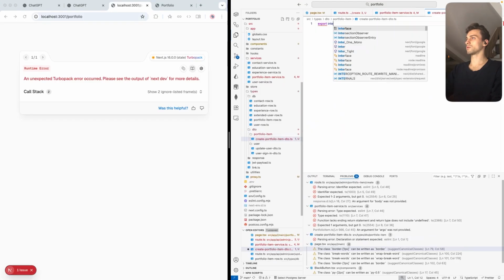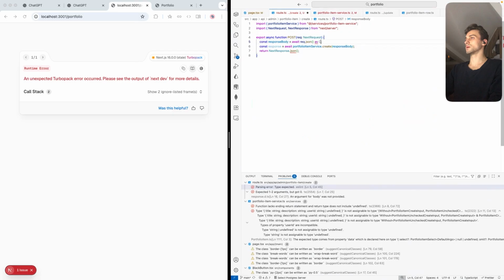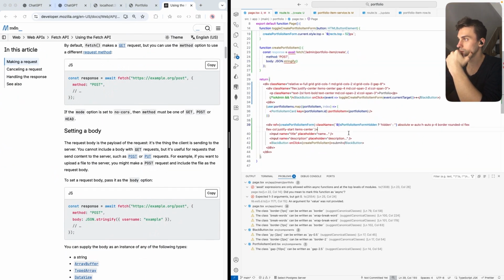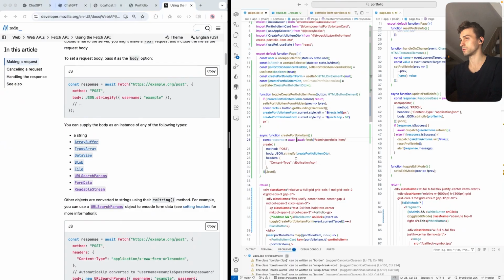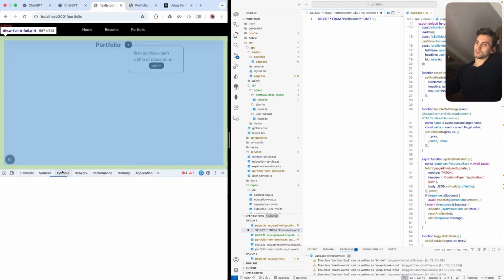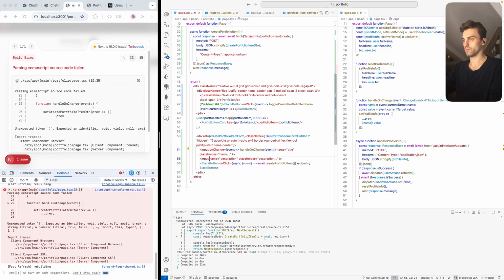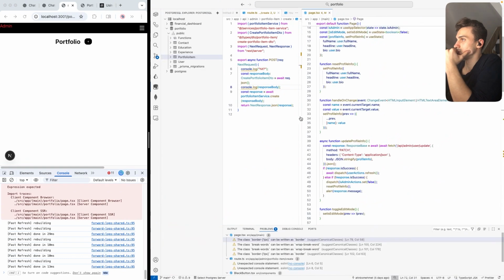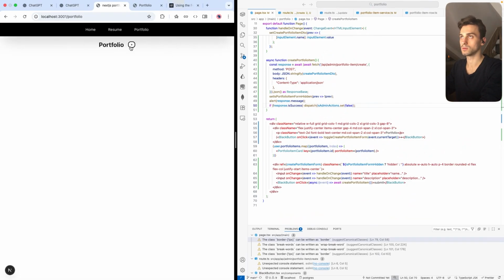Portfolio - Feature - Next.js | Portfolio Item Creation - Part 2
Here is the repository if you'd like to leave a star

Chapters
00:00 Route & Service
03:50 Form Submit OnClick
7:30 Test Failed
8:50 Debugging
11:40 Test Succeeded
14:00 isSuccess Handling
15:35 Final Successful Test